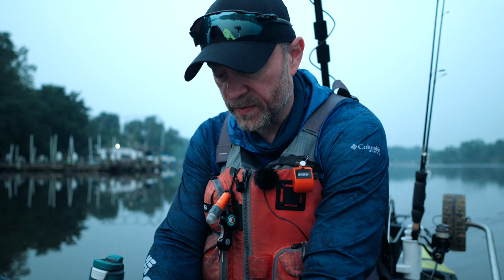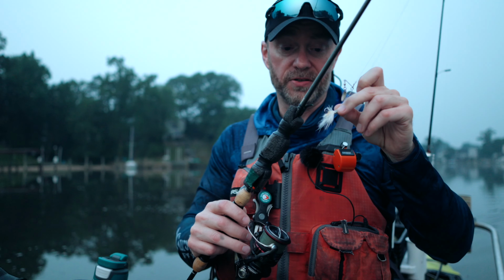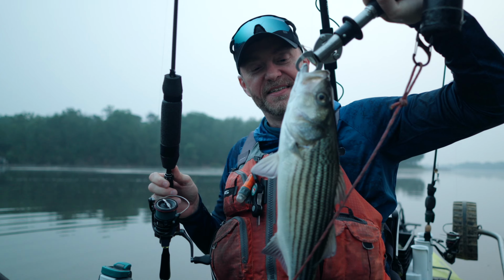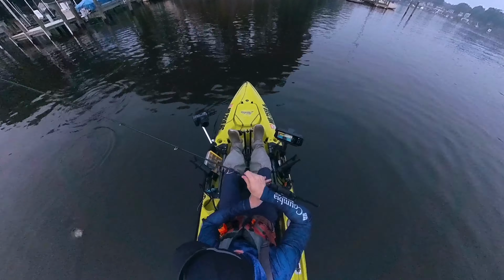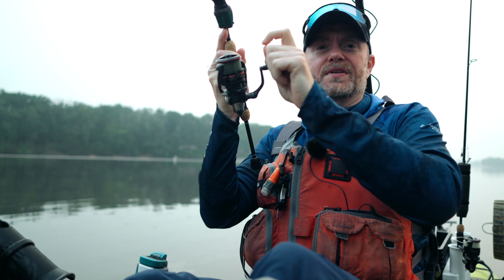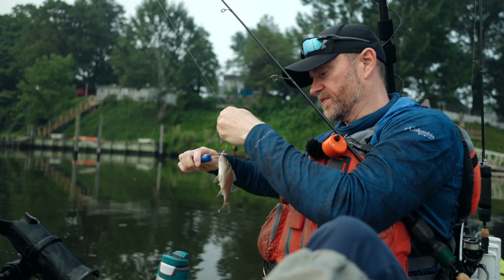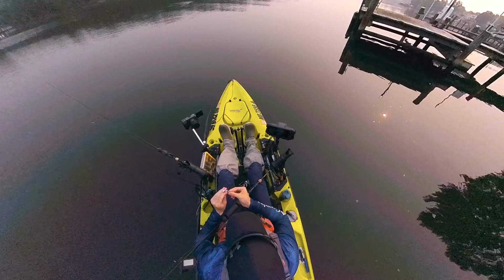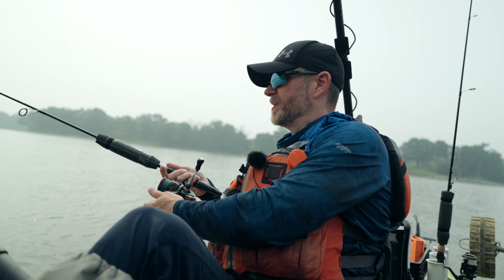Striped Bass and Perch Go Crazy For This Lure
This is the video that I wanted to compare some of the hair jigs I've been working on and testing for perch.  The problem is that the striped bass liked it more.  I love catching striped bass on ultra light gear.
1/8 oz beetle spin
Booyah Micro Pond Magic
Double Cross 1/8 oz jig head
Mepps #3
Mepps #1
Panter Martin #4
Gulp Minnow 3"
Gulp Minnow 1"
Sufix 3lbs Nano Braid
Sufix 2lbs Nano Braid
Shimano Vanford 2500
St. Croix Panfish Rod